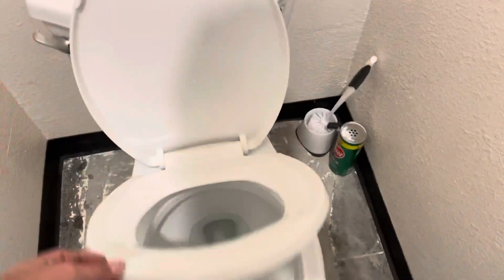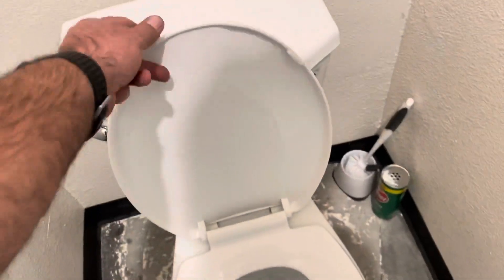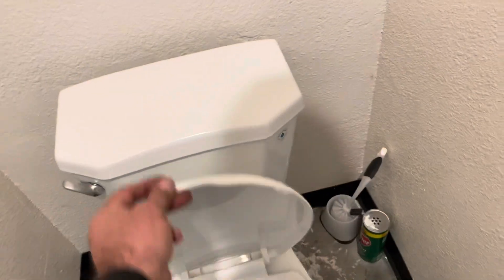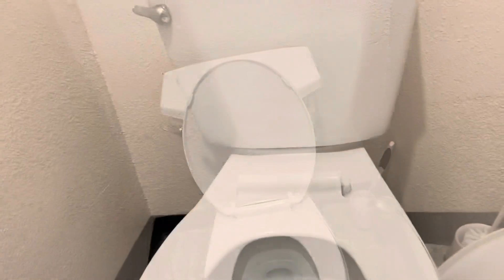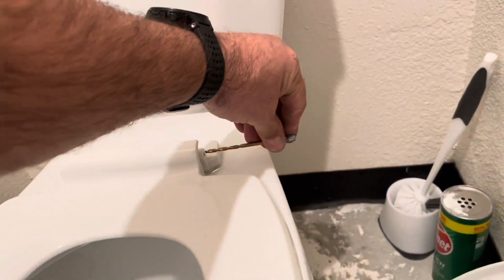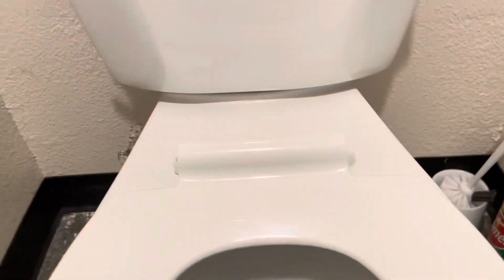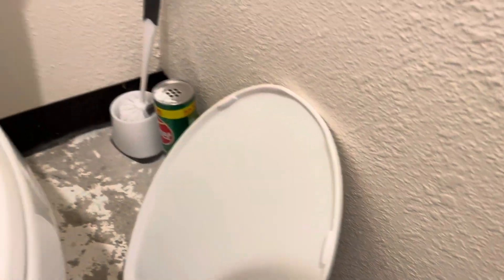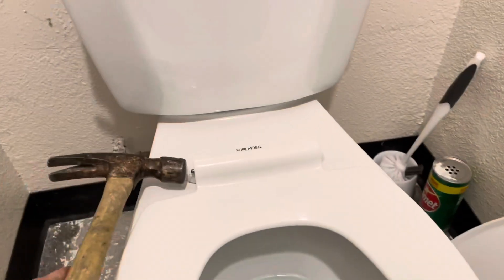2 Second Improvement Leaning Out The Toilet and the Reducing the Waste of Over Processing